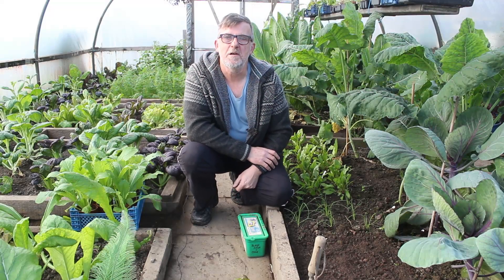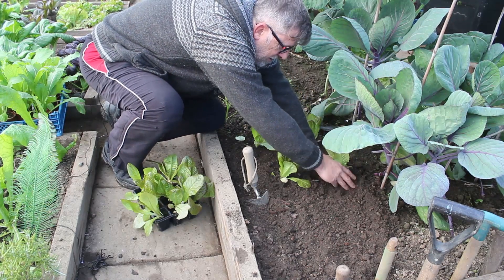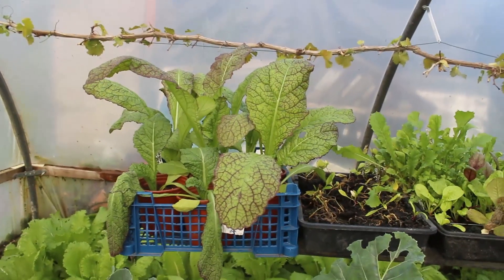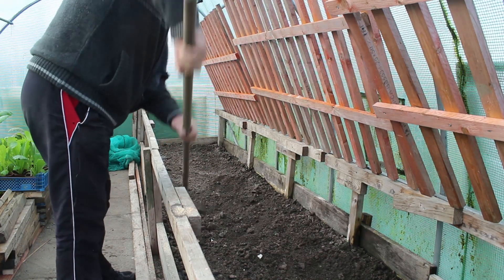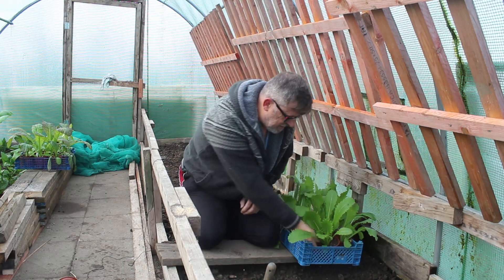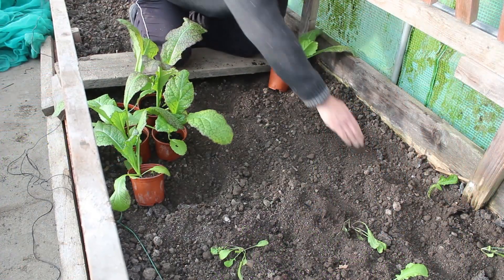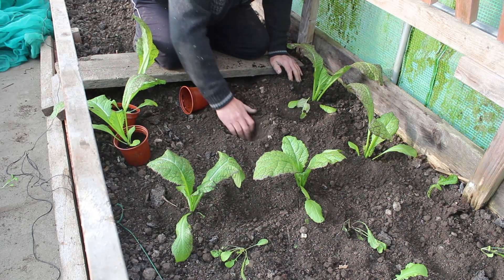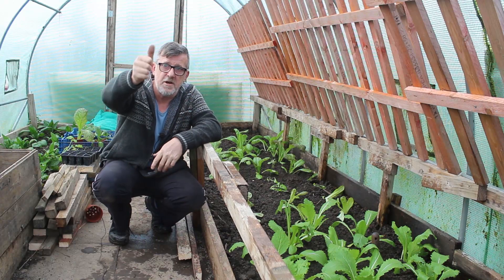November Planting | Undercover Planting | Polytunnel Planting | Late season Planting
Planting never really stops, nor should it when you have a polytunnel or greenhouse. Another bed area in the small polytunnel becomes vacant so I am keen to get it in use and planted. This is why I always try to have some plants ready to go if it is possible so that when somewhere becomes empty I can quickly fill it up again.

Here I plant:

Lettuce Amaze,
Mustard Red Giant,
Kommatsuna Tendergreen,
Rocket,
Cabbage Wong Bok,
Chard

6m x 3m Polytunnel Very Strong
6m x 3m Polytunnel Strong